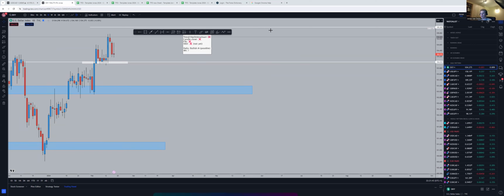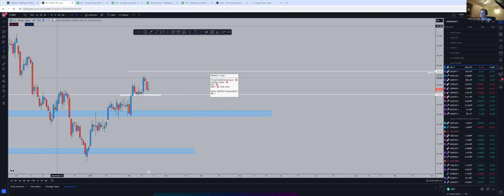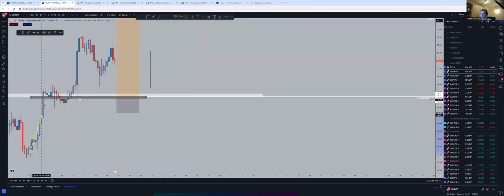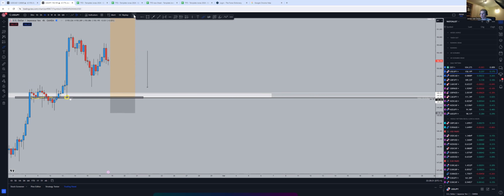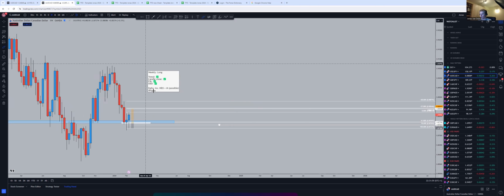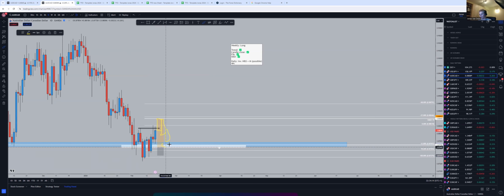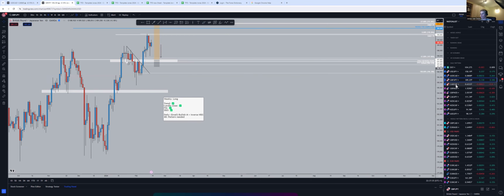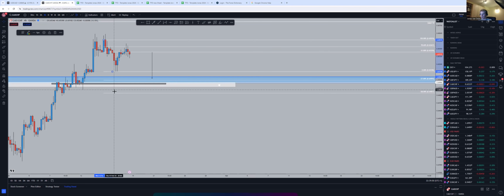SMB (USDJPY, AUDCAD, GBPJPY, CADCHF)